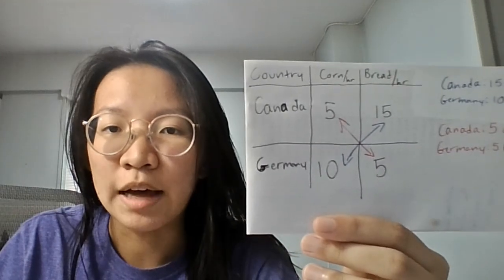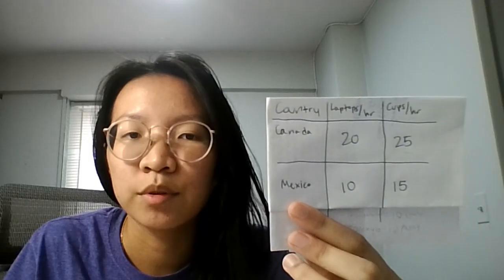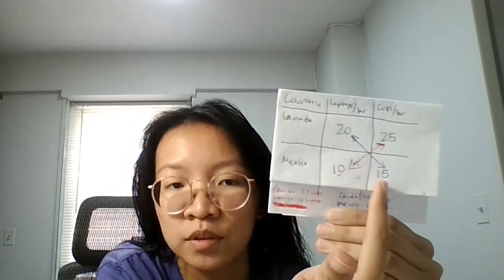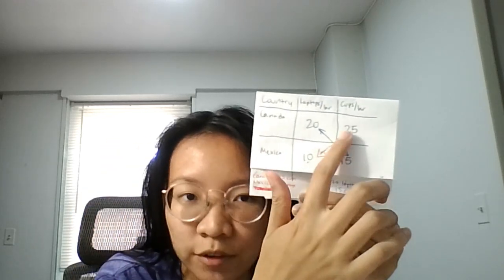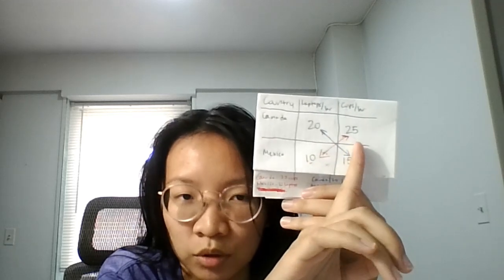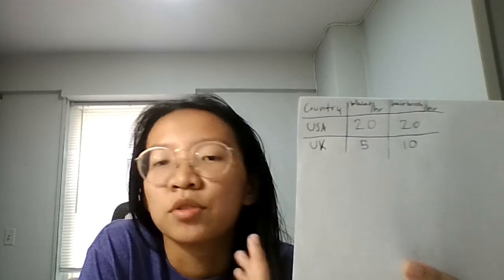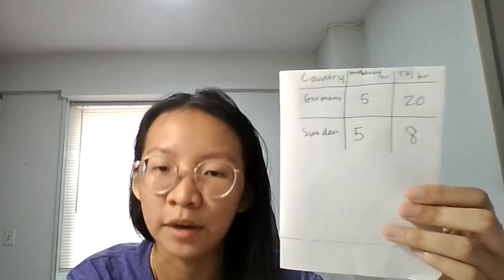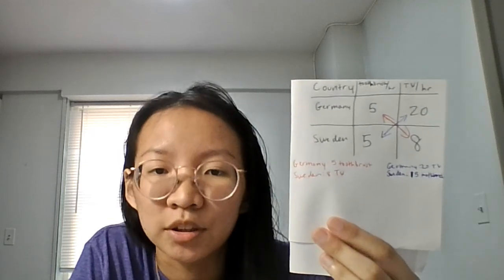Basics of Microeconomics | Comparative Advantage Examples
Different numbers you might see with comparative advantage questions.